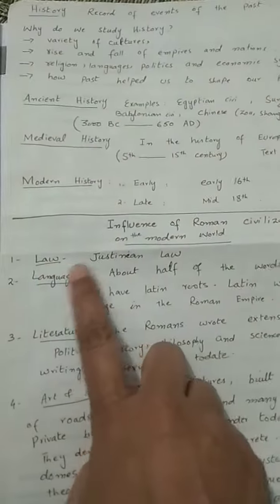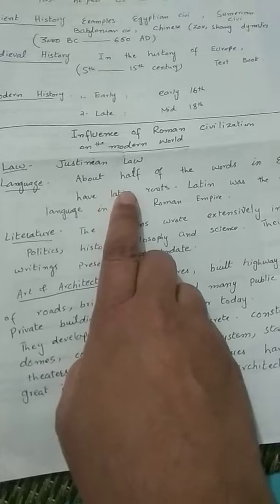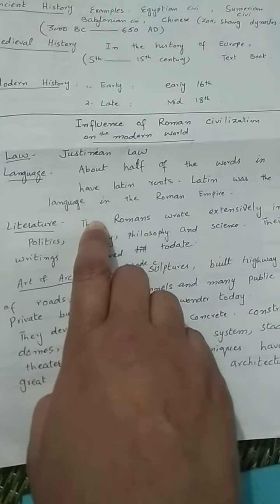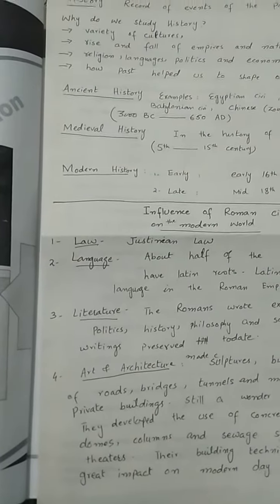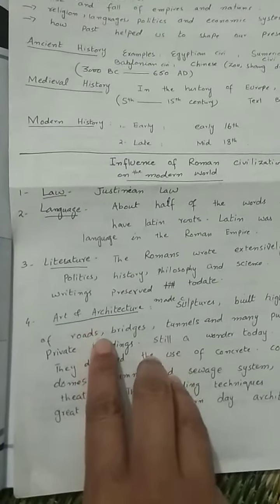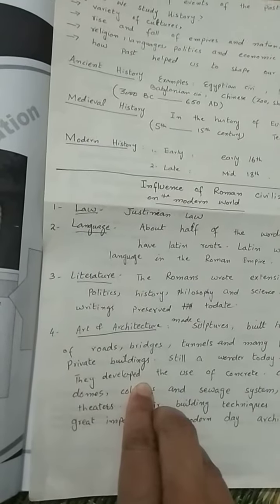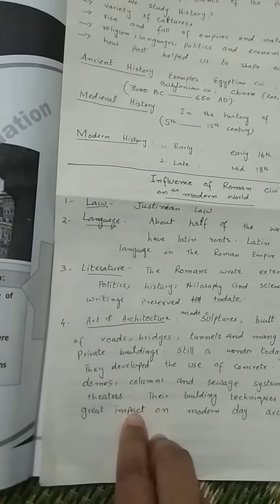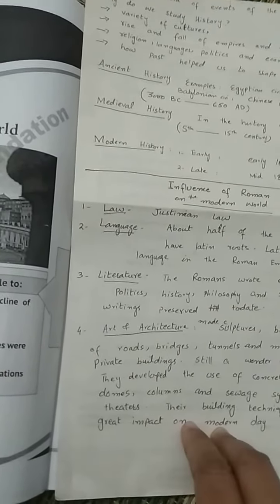Medieval Era in Europe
Impact of Roman civilization on modern day world